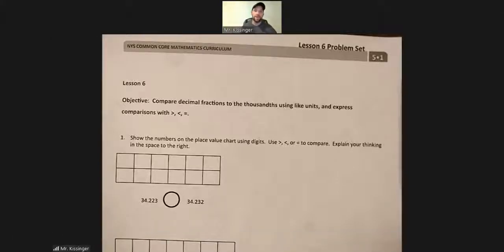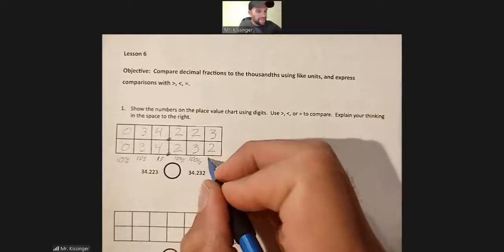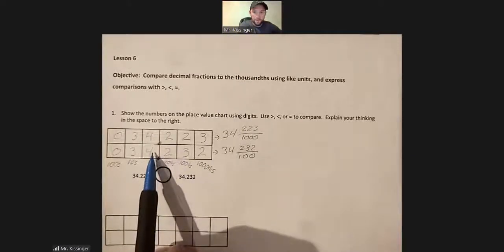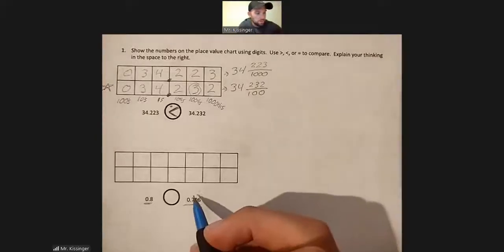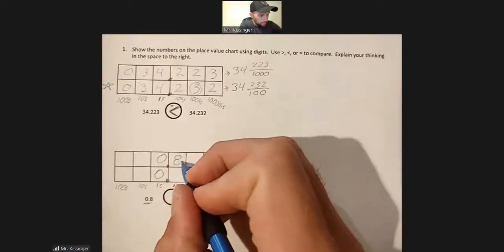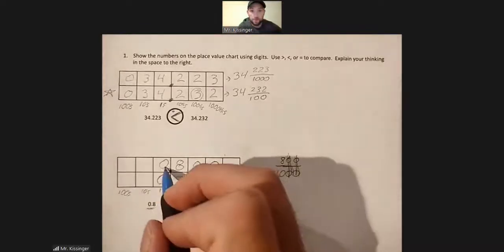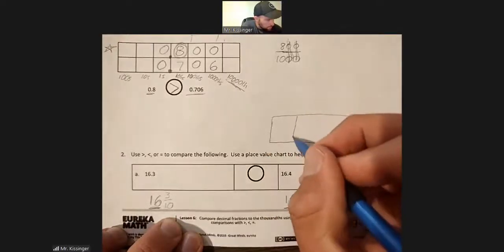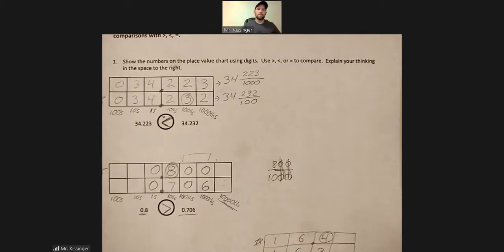5th Grade EngageNY Math - Module 1 Lesson 6 Decimal Fractions and Place Value Patterns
5th Grade EngageNY Math -  Module 1 Lesson 6 Decimal Fractions and Place Value Patterns